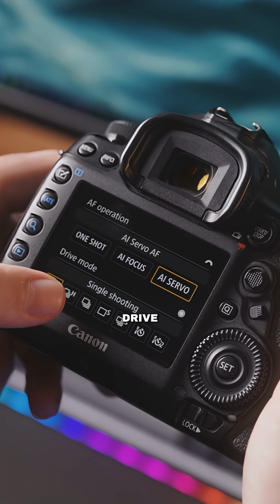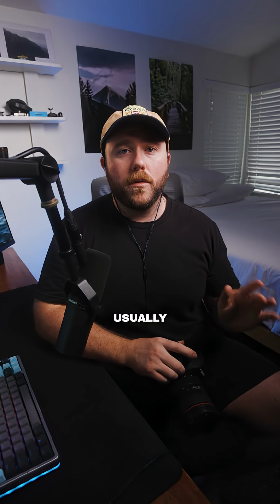How to get motion blur straight out of camera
how to get motion blur straight out of camera — no photoshop, no overlays. just slow shutter, movement, and timing. once you try it, you’ll never fake motion again.